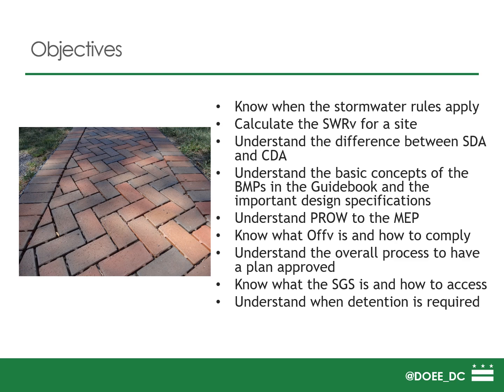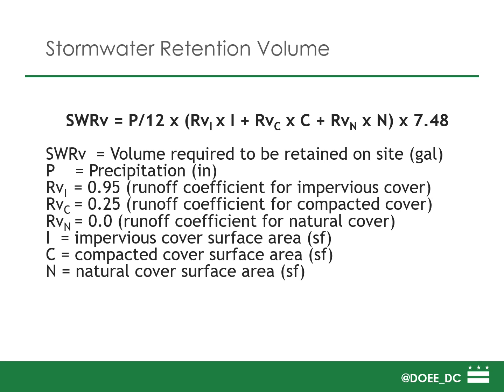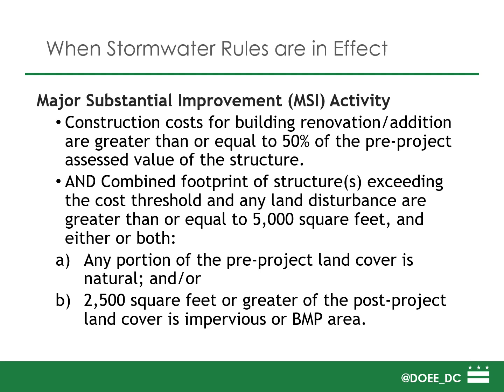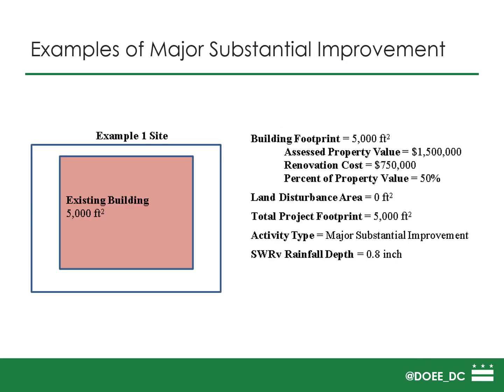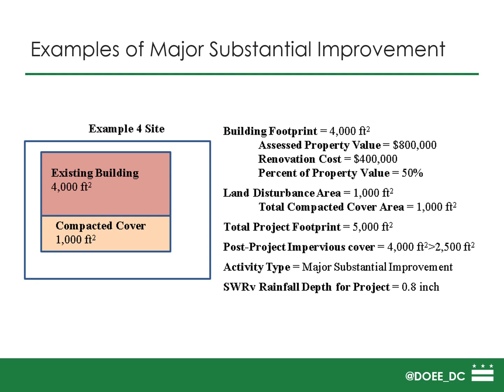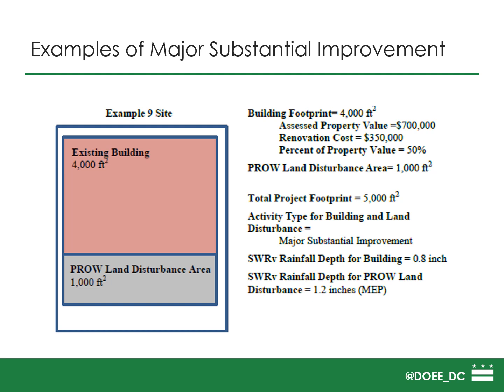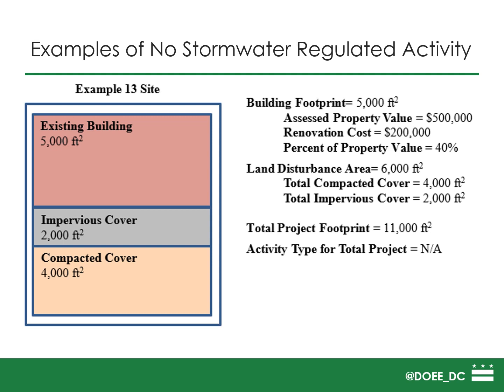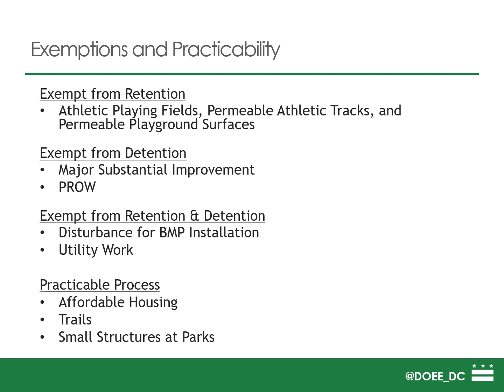Stormwater Management General Compliance Part 1 – Introduction and Requirements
This video is part of a training series to inform design professionals how to comply with the District’s stormwater management requirements for major development. This video provides an overview of the training series and discusses what DOEE’s stormwater management performance requirements are.